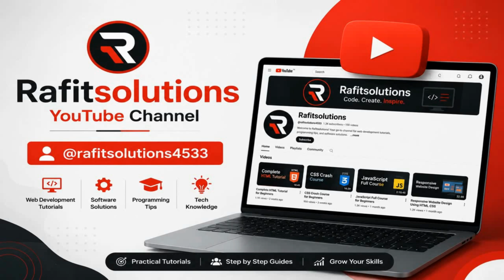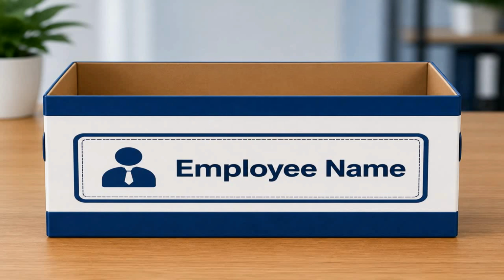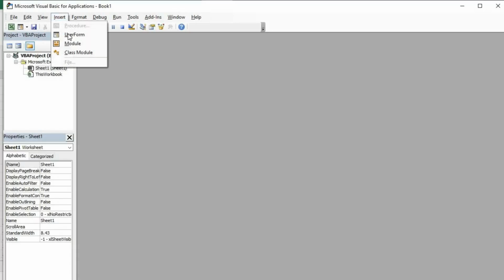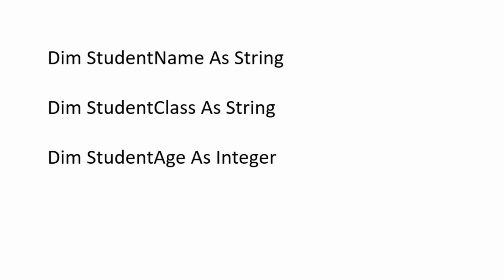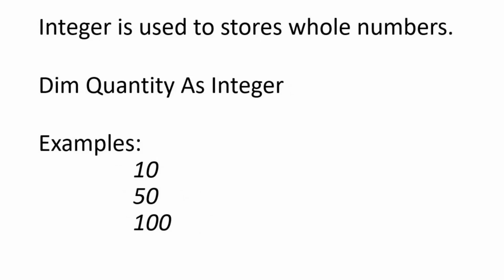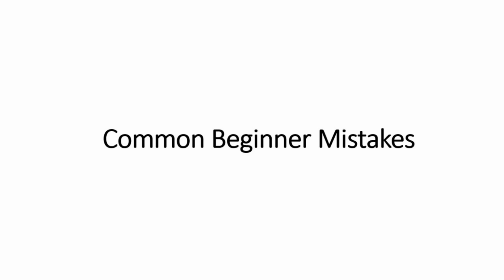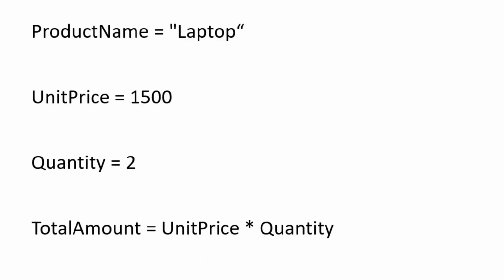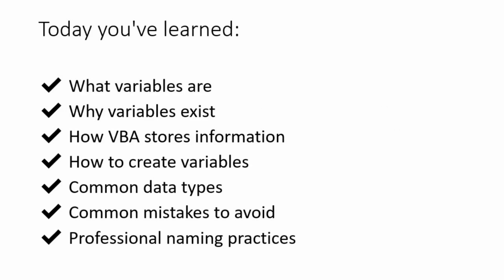Variables in Excel VBA Explained – The Foundation of Every VBA Project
Are you new to Excel VBA and wondering what variables actually are?

In this beginner-friendly tutorial, you'll learn one of the most important concepts in programming: **Variables**.

Variables are the foundation of every Excel VBA project. Whether you're building a simple automation tool or a complete business application such as a Payroll System, School Management System, Inventory System, or Point of Sale (POS) application, understanding variables is essential.

In this episode of the **Rafina Systems Excel VBA Developer Series**, you'll discover:

✅ How VBA Stores Information in Memory

✅ How to Declare Variables Using Dim

✅ Common VBA Data Types

✅ Real-World Business Application Examples

✅ Professional VBA Development Tips

By the end of this tutorial, you'll understand how variables work and why they are considered the foundation of every VBA application.

This series is designed for beginners who want to learn Excel VBA as a professional development language and build real-world business applications.

**Excel VBA Developer Series**

Episode 1 – Variables Explained: The Foundation of Every VBA Project

Coming Next:
 Data Types in Excel VBA Explained – Avoiding the Mistakes That Break Your Code

 About Rafina Systems

At Rafina Systems, we teach practical Excel VBA application development and build business solutions including:

• Payroll Systems

• Attendance Systems

• Inventory Systems

• Point of Sale Applications

• Business Dashboards

✔ Share with other Excel VBA learners